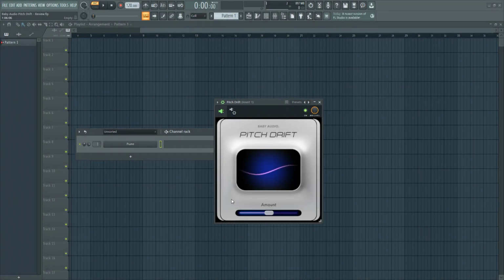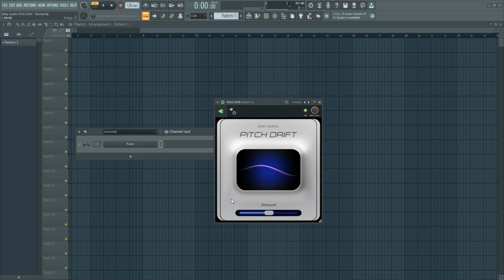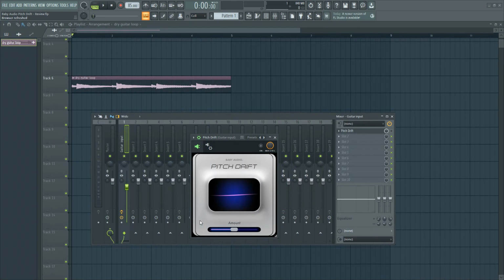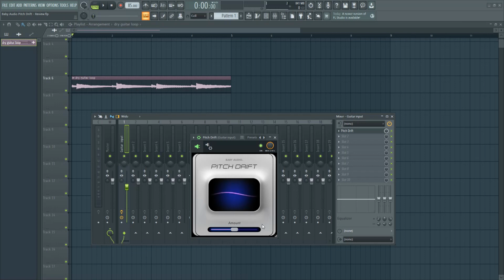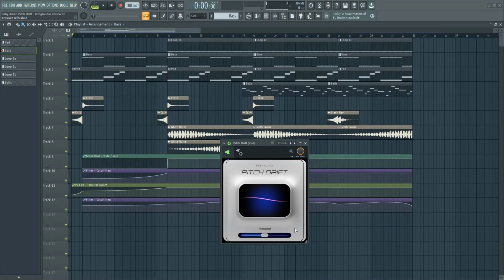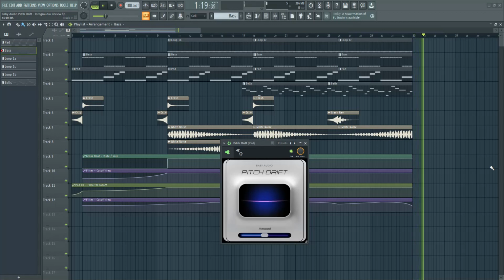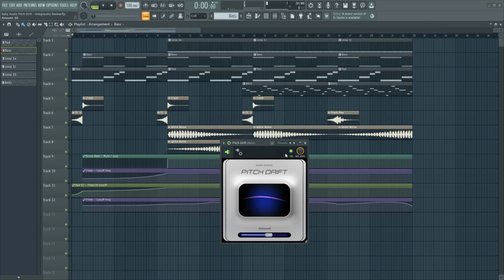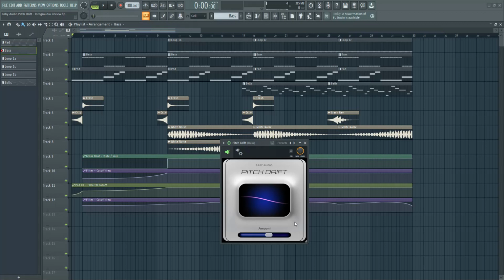Baby Audio Pitch Drift - Review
Pitch Drift is a freebie from Baby Audio. It's a pitch fluctuation tool that sports a very simple user-interface with as few as 2 controls only.

This is a very specific effect that would give some movement and vintage feel to your tracks. Breaking the digital perfection of instruments is a good way to add more warmth to your new productions. Make sure to watch the entire review to get a good idea of the different sounds you could get out of it.

0:00 Introduction
0:42 Guitar Loop
2:21 Pitch Drift on Reverb Bus
4:28 Pitch Drift on Pads
6:09 Pitch Drift on Bass
7:50 Conclusion/Outro